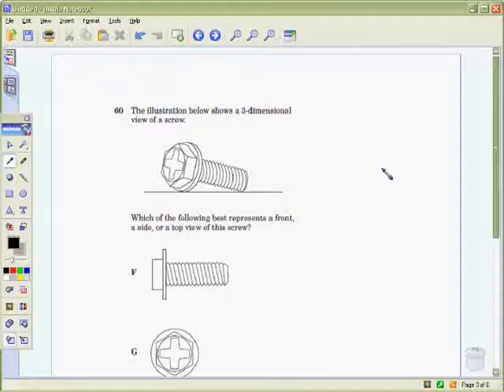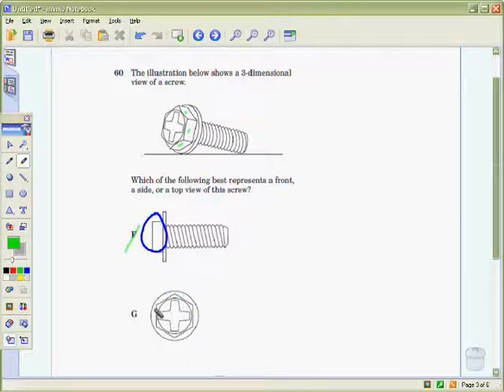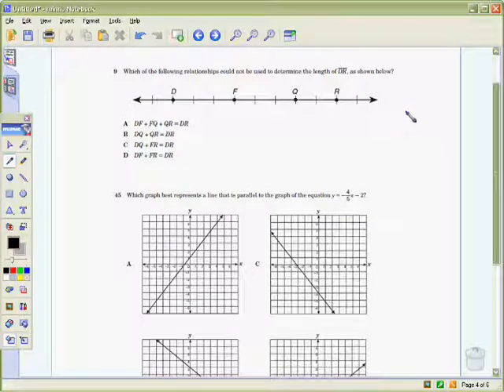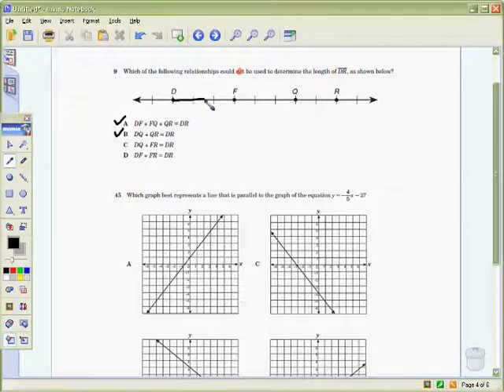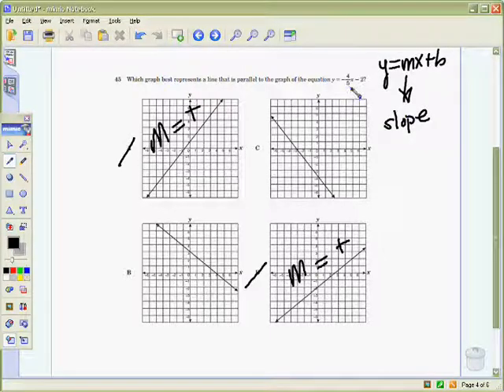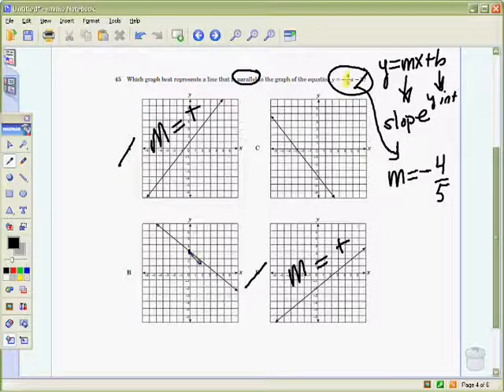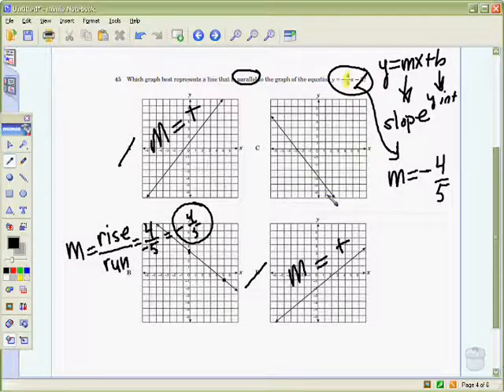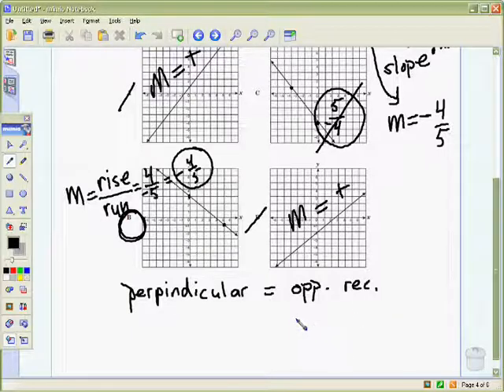OBJ. 7 (1) EXIT TAKS MATH